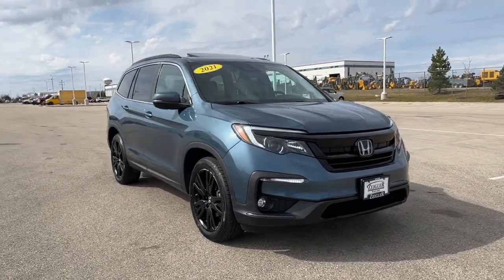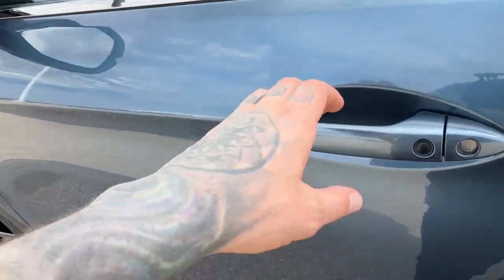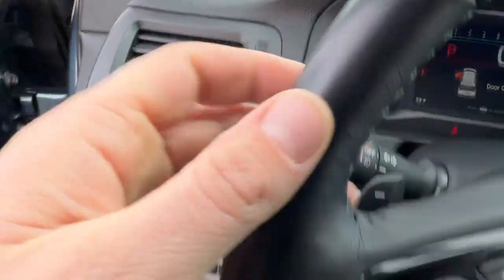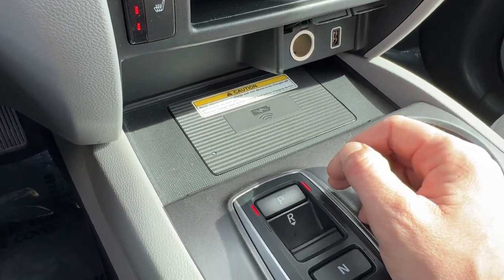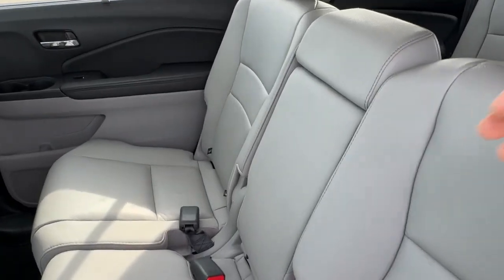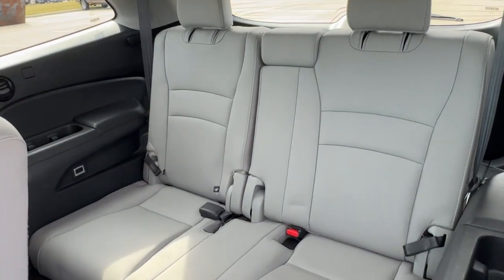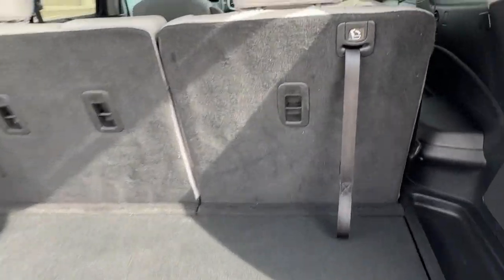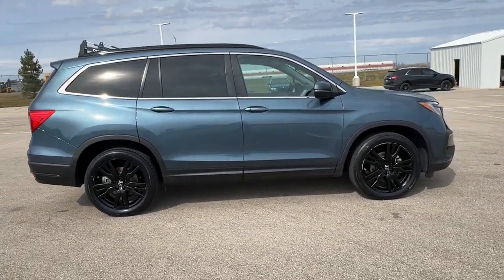2021 Honda Pilot Mount Pleasant, Racine, Kenosha , Burlington, Milwaukee 64569A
Steel Sapphire Metallic Used 2021 Honda Pilot Special Edition available in 1701 SE Frontage Rd., Mt. Pleasant, Wisconsin at Zeigler Honda of Racine. Servicing the Mount Pleasant, Racine, Kenosha , Burlington, Milwaukee area.

2021 Honda Pilot Special Edition - Stock#: 64569A

AWD ++ APPLE CARPLAY ANDROID AUTO BLIND SPOT MONITOR BLUETOOTH BACKUP CAMERA KEYLESS ENTRY LANE DEPARTURE WARNING ADAPTIVE CRUISE CONTROL SUNROOF HEATED SEATS MEMORY SEATS 3RD ROW SEATING REMOTE START ROOF RAILS 3rd row seats: split-bench 7 Speakers A/V remote: CabinControl Air Conditioning AM/FM radio: SiriusXM Apple CarPlay/Android Auto Auto High-beam Headlights Auto-dimming Rear-View mirror Automatic temperature control Blind Spot Information (BSI) System warning Brake assist Bumpers: body-color Delay-off headlights Driver door bin Driver vanity mirror Electronic Stability Control Exterior Parking Camera Rear Forward collision: Collision Mitigation Braking System (CMBS) + FCW mitigation Four wheel independent suspension Front Bucket Seats Front Center Armrest Front dual zone A/C Front fog lights Front reading lights Fully automatic headlights Garage door transmitter: HomeLink Heated door mirrors Heated Front Bucket Seats Heated front seats Illuminated entry Lane departure: Lane Keeping Assist System (LKAS) active Leather Seat Trim Memory seat Outside temperature display Overhead console Panic alarm Passenger door bin Passenger vanity mirror Power door mirrors Power driver seat Power Liftgate Power moonroof Power passenger seat Power steering Power windows Radio data system Radio: 215-Watt Audio System Rear air conditioning Rear reading lights Rear seat center armrest Rear window defroster Rear window wiper Reclining 3rd row seat Remote keyless entry Roof rack: rails only Security system Speed control Speed-sensing steering Speed-Sensitive Wipers Split folding rear seat Spoiler Steering wheel mounted audio controls Tachometer Telescoping steering wheel Tilt steering wheel Traction control Trip computer Turn signal indicator mirrors Variably intermittent wipers.brbrbr2021 Steel Sapphire Metallic Honda Pilot Special Edition FOR A GREAT EXPERIENCE visit Zeigler Honda of Racine because we take pride in treating our customers like family ensuring that your experience is one that you will never forget. We have 4.7 Google Rating! Making our store the highest rated Honda dealer in the state of Wisconsin! Every vehicle has been through a multi-point safety inspection and professionally cleaned and disinfected for your protection. With a convenient location off of I-94 at exit 333; we are proud to serve customers in Racine Sturtevant Caledonia Mount Pleasant Union Grove Burlington Kenosha Bristol Waukesha Milwaukee Oak Creek and many other surrounding areas! Our Sales Consultants are Factory Certified and have earned some of the highest customer satisfaction ratings in Southeast Wisconsin. We specialize in New Honda Certified Pre-Owned Honda as well as many other makes and models that fit all budgets and prices. We offer affordable purchase and leasing options. If you are traveling from Waukegan Gurnee Naperville Pleasant Prairie Antioch Fox Lake or even Madison feel free to browse our entire inventory of new or pre-owned vehicles right from your home: zeiglerhondaracine.com. Even if we dont have the exact vehicle in our inventory we will gladly bring one in for you and still guarantee the lowest price possible. A little further than a hop skip or a jump? We can arrange shipping & delivery! Price may exclude certification added accessories and/or packages certain taxes $399 doc fee charges and/or fees. Dealer is not responsible for pricing errors although we strive to be accurate we are human. The value of used vehicles varies with mileage usage and condition. Book values should be considered estimates only. Some of our used vehicles may be subject to unrepaired safety recalls. Check for a vehicles unrepaired recalls by VIN See dealer for complete details.